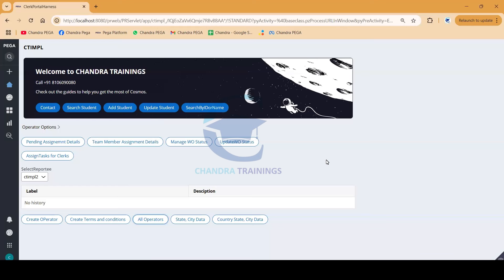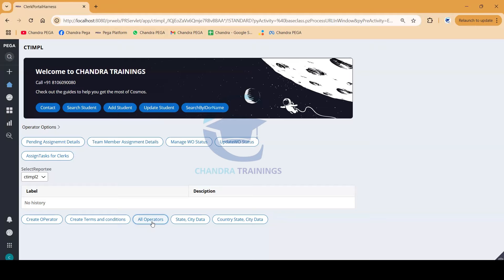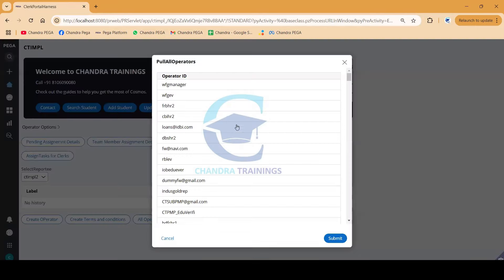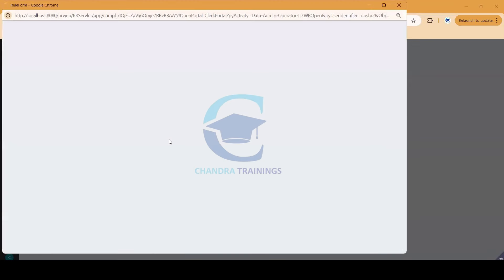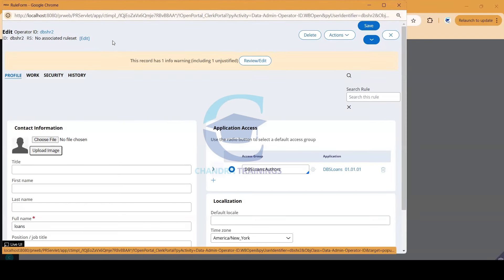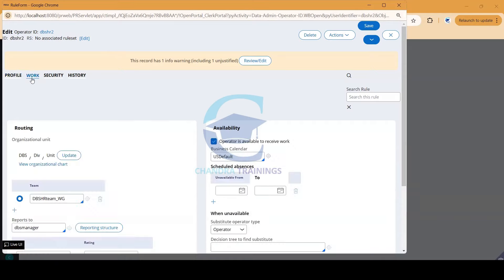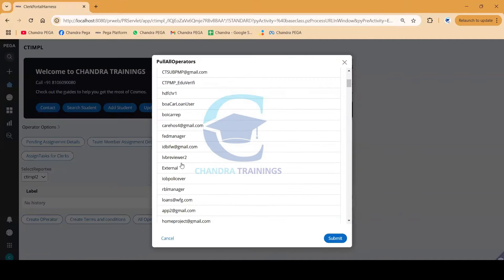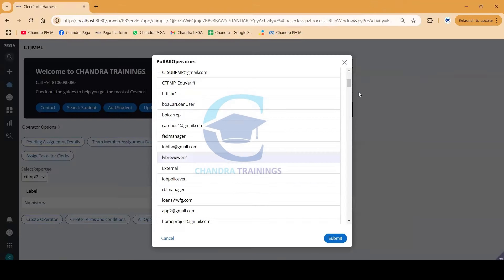Pega Mastery Program-Task || NEW PMP BATCH JAN 29 2025||Call +91 8106090080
New PEGA MASTERY PROGRAM BATCH
Date: JAN 29, 2025
Time: 9AM TO 10:30AM IST

Duration: 2 Months
Mode: Only Classroom.
Duration: 2 Months
Mode: Only Offline

*Program Highlights:*
🎈400+ Real time user stories
🎈Interview Questions + Answers
🎈ZERO to HERO Level in PEGA
🎈For Every User story we will make you to Analyse and make you to work here it self
🎈Every User story will be provided with Documented and Video Solution
🎈This Program is Only for Trained, May be if you are not familiar with few concepts and
     if you can cope up with our detailed analysis and solutions, you can enroll for this program.
🎈No Mock Interview Required for this.
🎈Best Oppurtunity for the pega Trained Candidates
🎈Can come for Daily Practise to our Institute between 6AM to 8PM.
🎈To Make you completely concentrate on Program, we are Having only Classroom sessions.
🎈Spare your time for 2-3 months, We Guarantee for 100% Realtime Knowledge on PEGA.
🎈100% RealTime
🎈Resume Preparation
🎈Technical Support

Thanks,
Chandra.
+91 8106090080